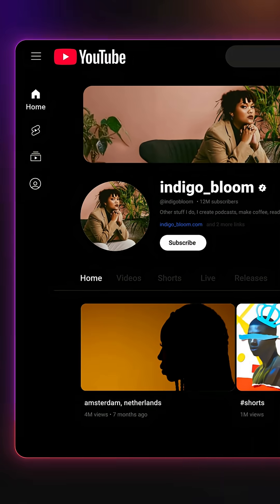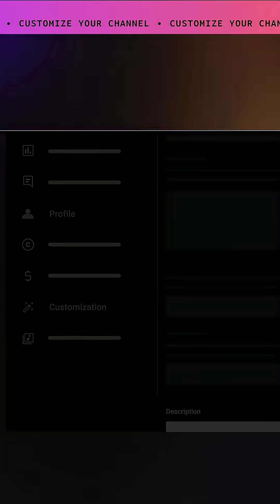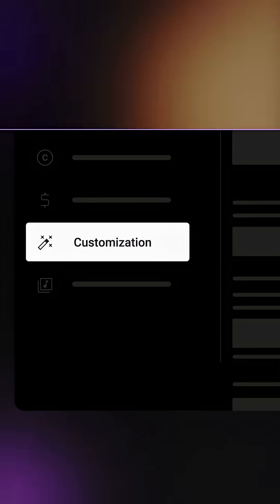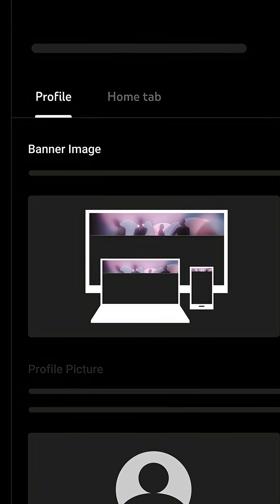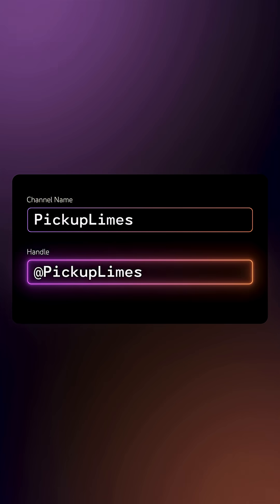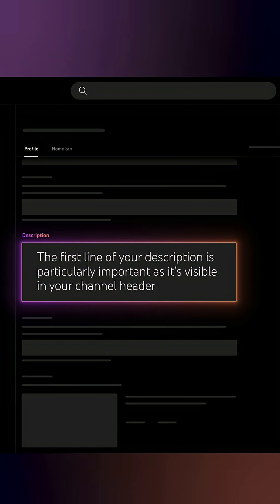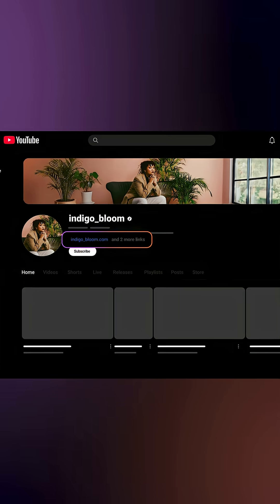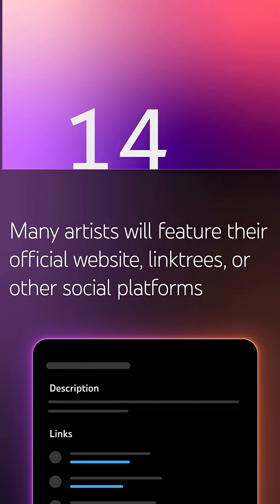HOW TO: Customize and Optimize your Official Artist Channel (Part 1) 🎨🖌️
Learn more about Official Artist Channels at artists.youtube